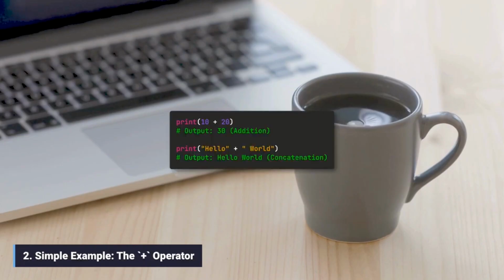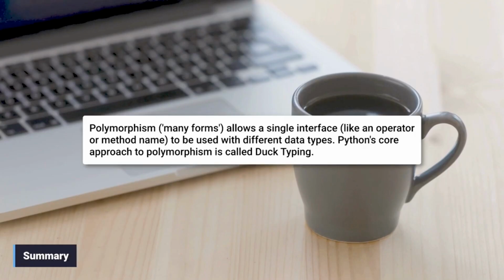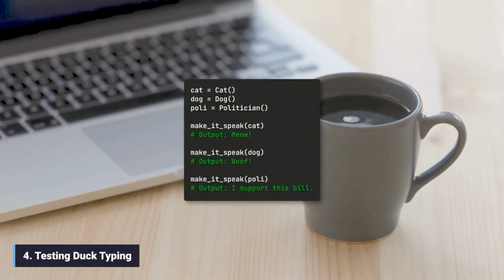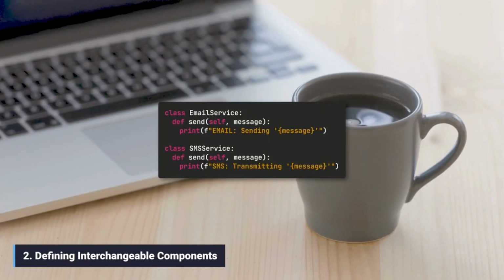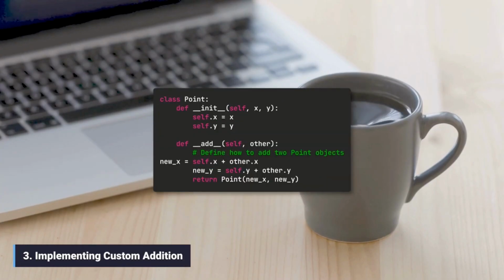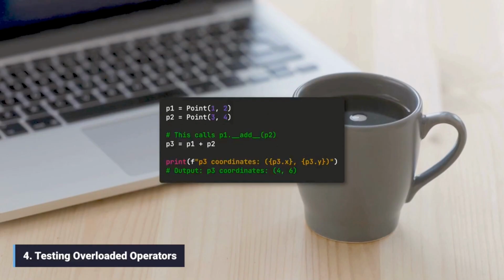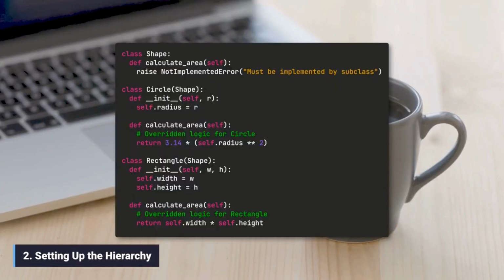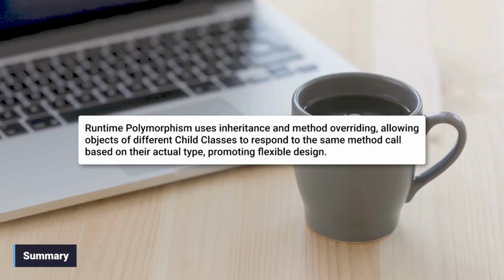[Python for Beginners (Section Videos)]: 19/43. Polymorphism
Lectures:
00:00:09 19.01. Introduction
00:02:43 19.02. DuckTyping
00:05:16 19.03. DuckTyping for Dependency Injection
00:08:08 19.04. Operator Overloading
00:10:59 19.05. Runtime Polymorphism